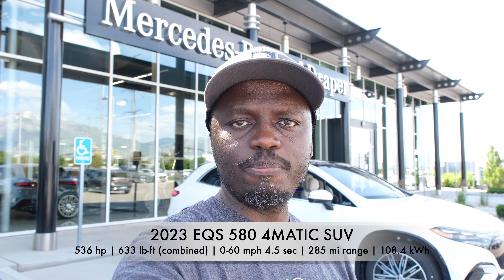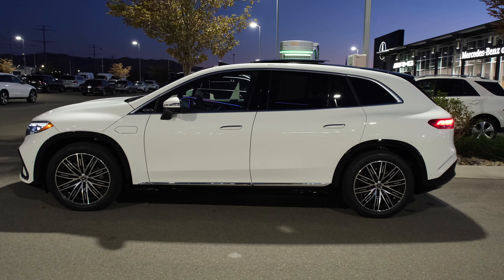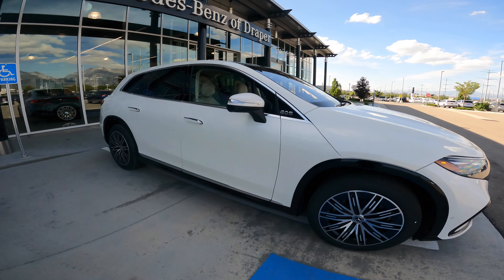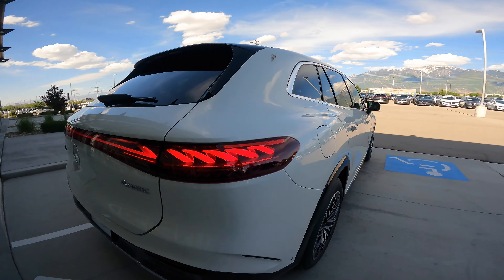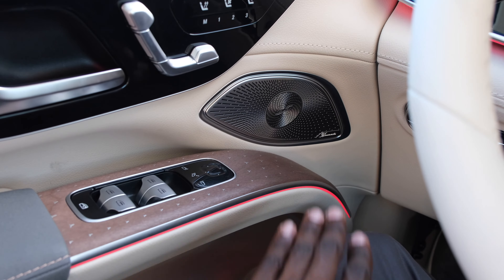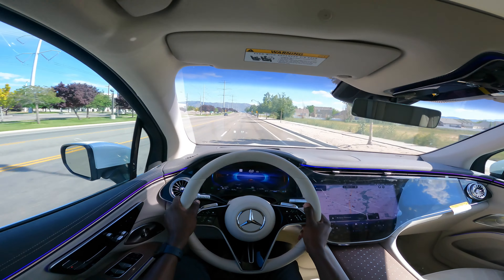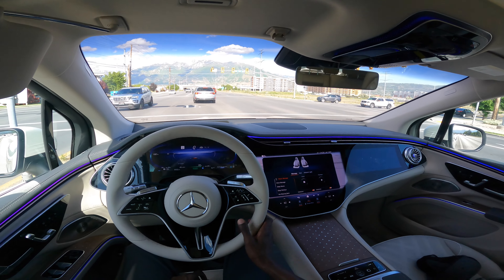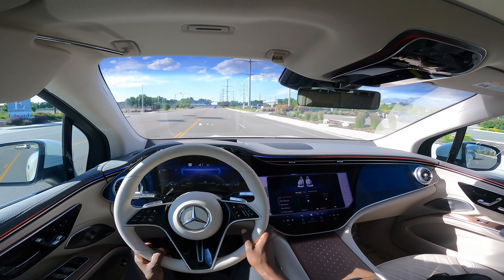2023 Mercedes EQS 580 4MATIC SUV (536 hp) — Electric Mercedes SUV — Third Row Seat SUV 2023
The all-new 2023 Mercedes-Benz EQS 580 4MATIC SUV is the ultimate luxury electric SUV. With its sleek design, luxurious interior, and cutting-edge technology, the EQS 580 4MATIC is sure to turn heads wherever you go.

Exterior

The EQS 580 4MATIC SUV has a sleek, aerodynamic design that is both stylish and functional. The front end features a large, distinctive grille with LED headlights and daytime running lights. The sides of the SUV are smooth and flowing, while the rear end is characterized by its slim taillights and integrated diffuser.

Interior

The interior of the EQS 580 4MATIC SUV is just as luxurious as the exterior. The cabin is spacious and comfortable, with plenty of room for both passengers and cargo. The seats are wrapped in premium leather and feature heating and ventilation. The dashboard is dominated by the MBUX Hyperscreen, a massive 56-inch curved OLED display that houses the infotainment system, navigation, and other controls.

Technology

The EQS 580 4MATIC SUV is packed with cutting-edge technology. The MBUX Hyperscreen is just one example, but there are many other features that make this SUV a technological marvel. These include:

Autopilot-style driver assistance features
A Burmester 3D surround sound system
A panoramic glass roof
A wireless charging pad
A head-up display
Performance

The EQS 580 4MATIC SUV is powered by a dual-motor powertrain that produces 516 horsepower and 561 lb-ft of torque. This gives the SUV a 0-60 mph time of just 4.5 seconds. The EQS 580 4MATIC SUV also has an EPA-estimated range of up to 350 miles on a single charge.

Conclusion

The 2023 Mercedes-Benz EQS 580 4MATIC SUV is the ultimate luxury electric SUV. It has a sleek design, luxurious interior, and cutting-edge technology. If you're looking for the best of the best in an electric SUV, then the EQS 580 4MATIC is the one for you.

to get your first 3 months free!